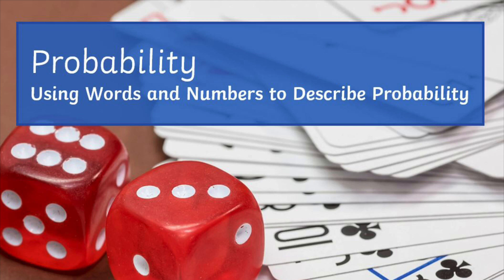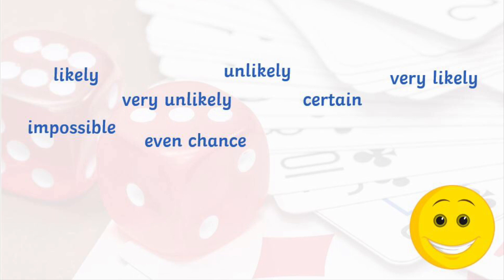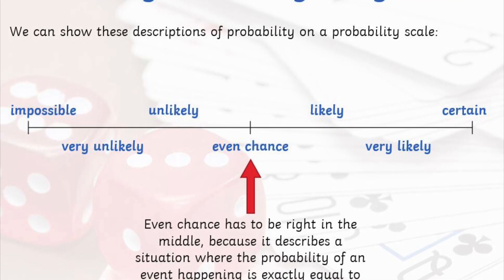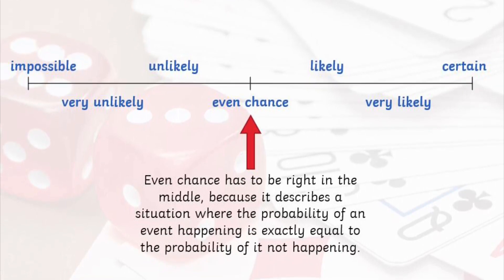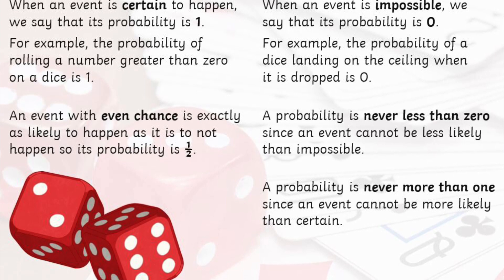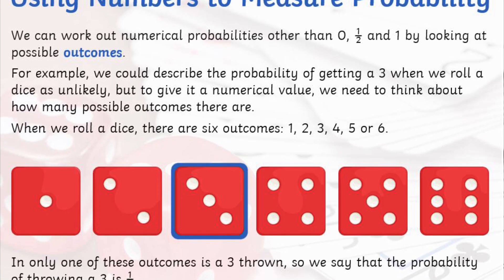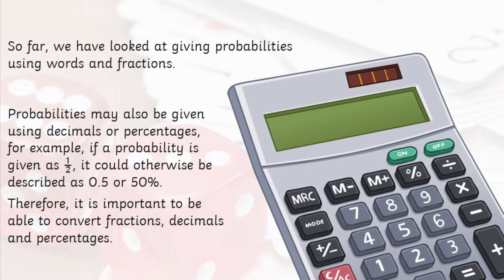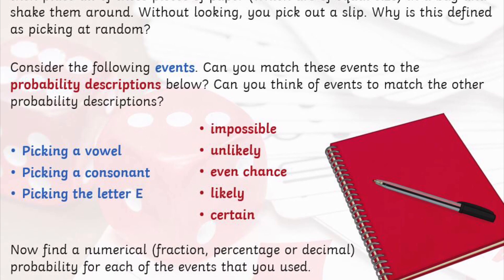Probability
Transfer Test Topics - Probability